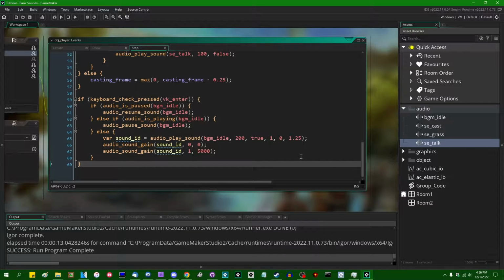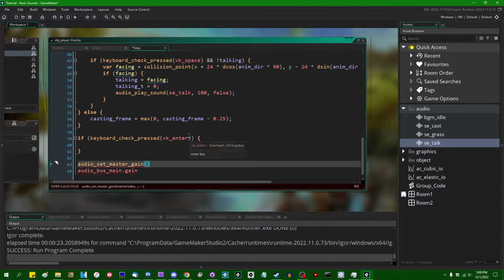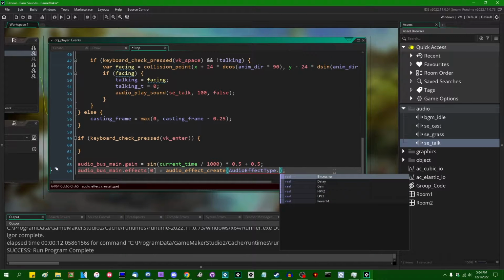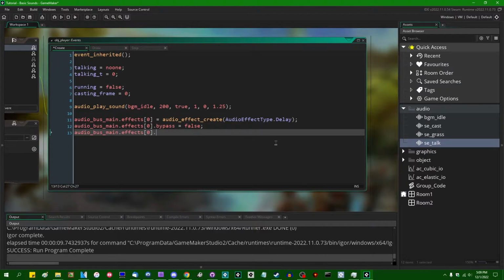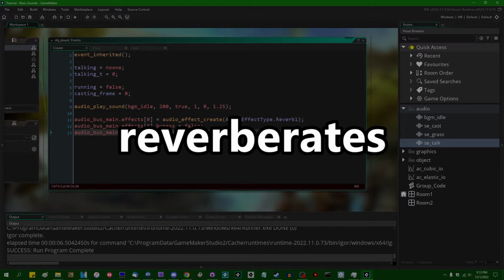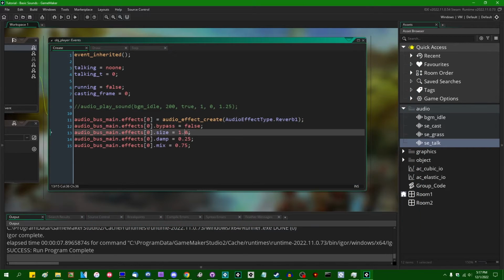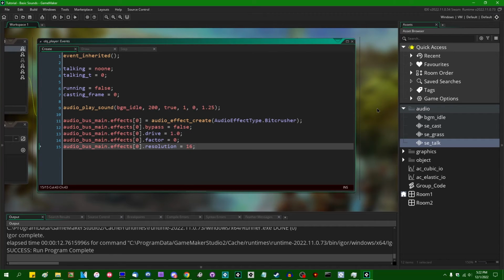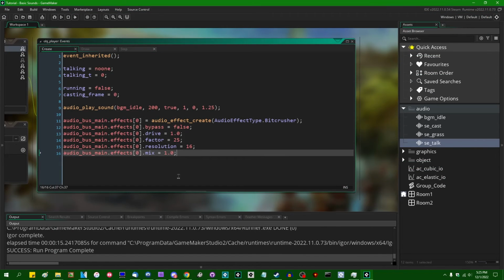Delay, Reverb, and Audio Effects in GameMaker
GameMaker recently introduced a set of new audio effects that you can use. Let's take a look at how you can use them!

0:00 Introduction
1:14 About audio busses
3:02 Playing around with the main audio bus
6:01 Creating audio effects
8:38 Delay effects
12:02 Reverb effects
16:32 Bitcrusher effects
20:38 Conclusion

Thumbnail credit:
Audio by Alice Design from NounProject.com

That promised social media link spam.